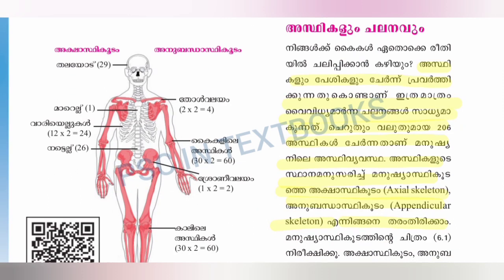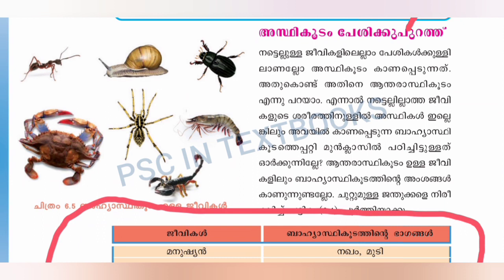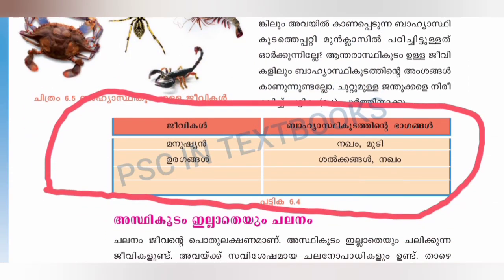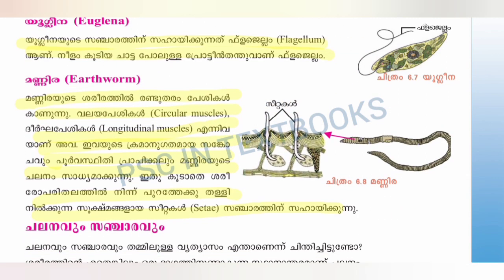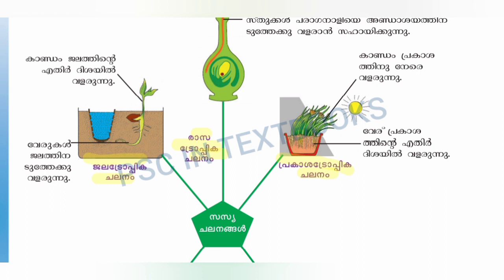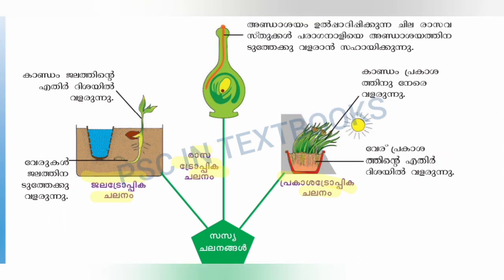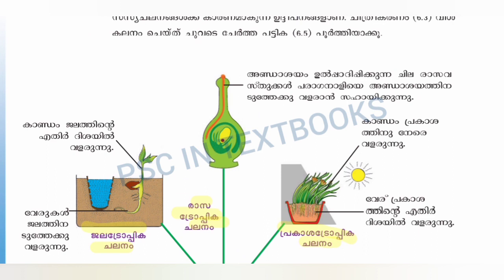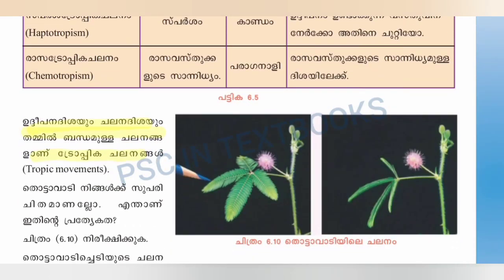SCERT BIOLOGY STANDARD 9 The Biology of Movement Part 2 Malayalam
ചലനത്തിന്റെ ജീവശാസ്ത്രം
👉 അസ്ഥികൾക്കും പേശികൾക്കും സംഭവിക്കുന്ന തകരാറുകൾ
👉 മറ്റു ജീവികളിലെ ചലന ഉപാധികൾ
👉 സസ്യങ്ങളിലെ ചലനങ്ങൾ
.27:skull
1.26:Steroids
3.45:Parts of Exoskeleton in Organisms
4.54:Motion in paramecia
5.32:Motion in Euglena
6.13: Motion in Earthworm
8:Diversity in Locomotion
9.12:Tropic Movements
15.44: Nastic Movement
16.44:Textbook Exercise